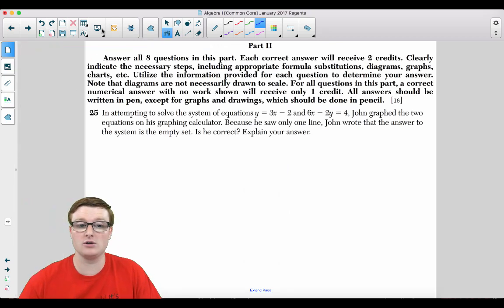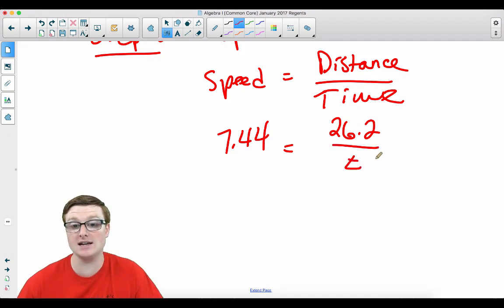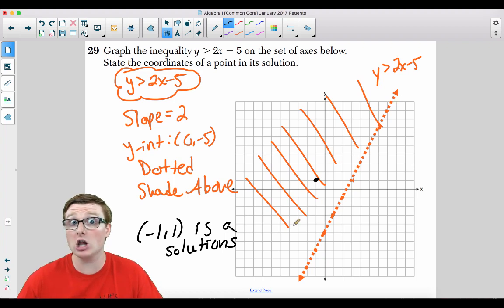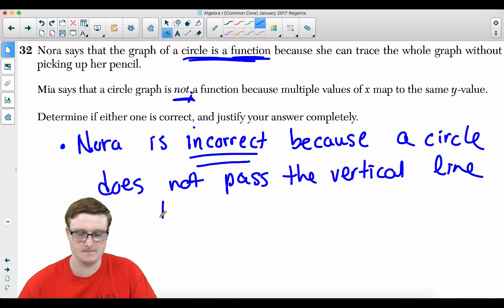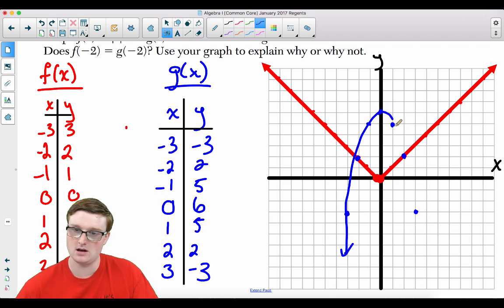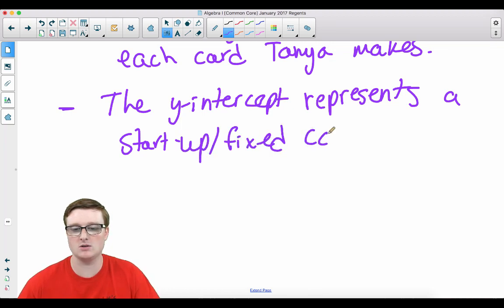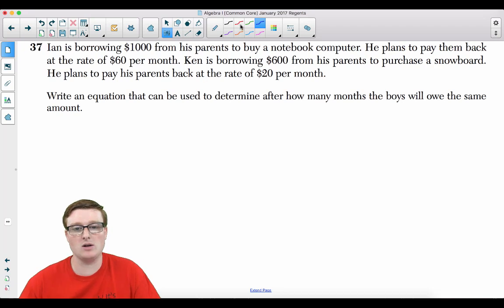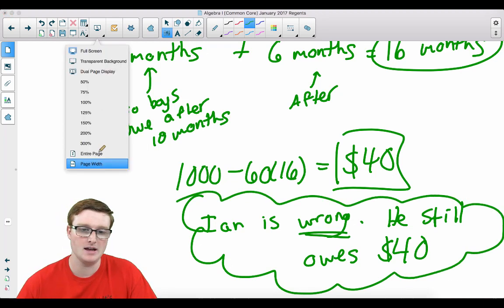NYS Algebra 1 [Common Core] January 2017 Regents Exam || Parts 2-4 ANSWERS